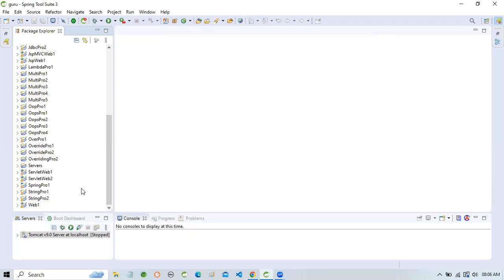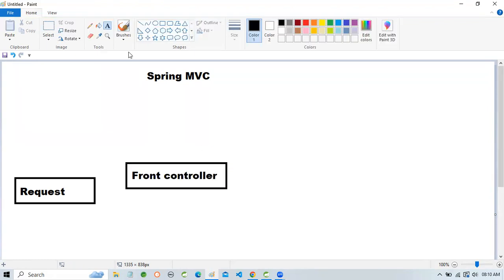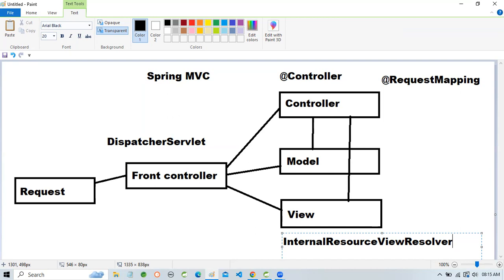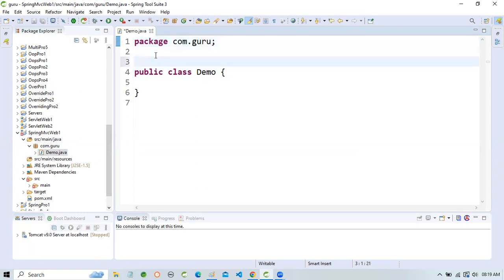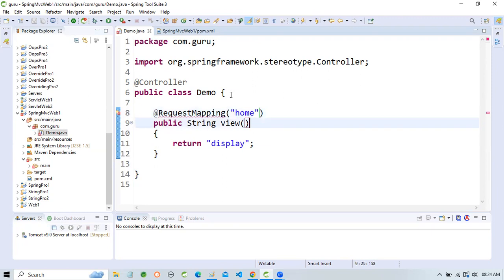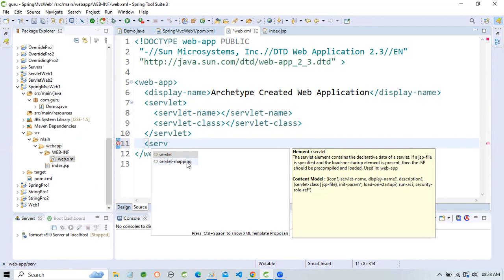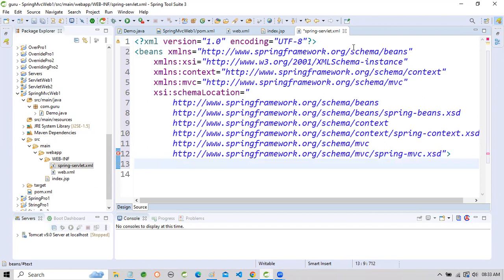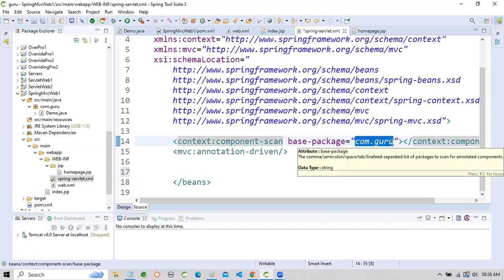spring mvc part 1